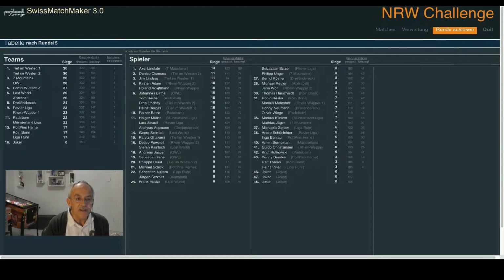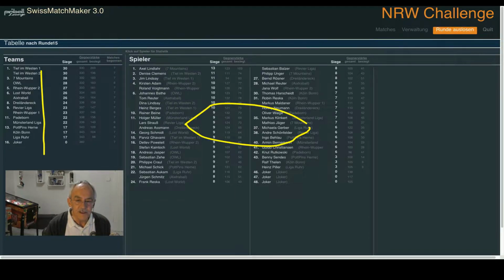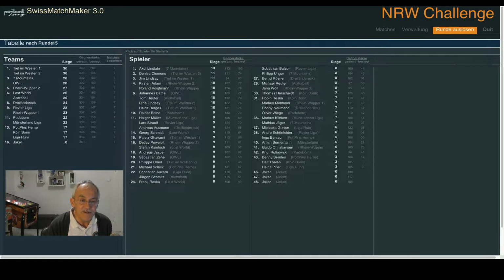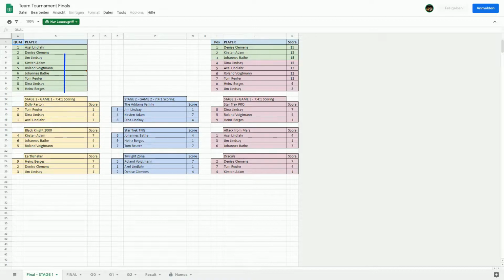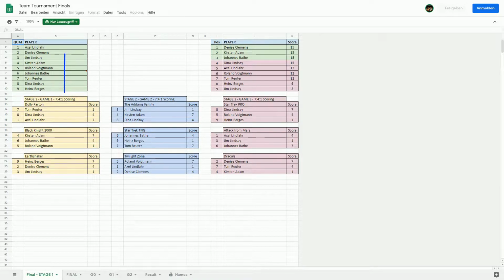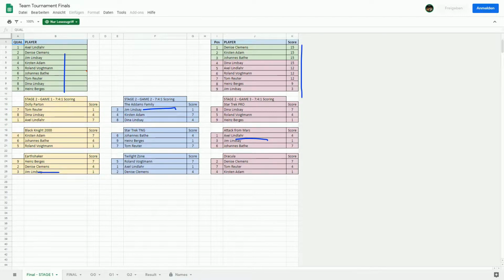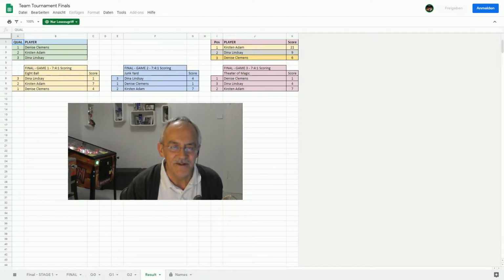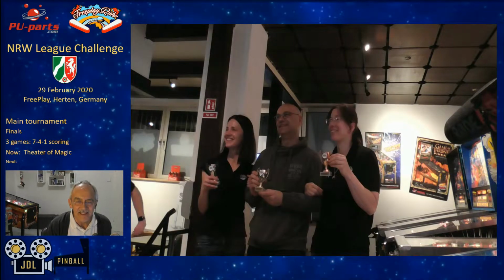NRW League Challenge 2020 Finals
NRW Inter-League Challenge Final - 29-Feb-20
Kirsten Adam, Denise Clemens, Dina Lindsay.
00:05:41 Eight Ball
00:12:21 Junk Yard
00:30:54 Theatre of Magic
FreePlay, Herten, Germany
CLICK on the time links above to skip to start of each game.